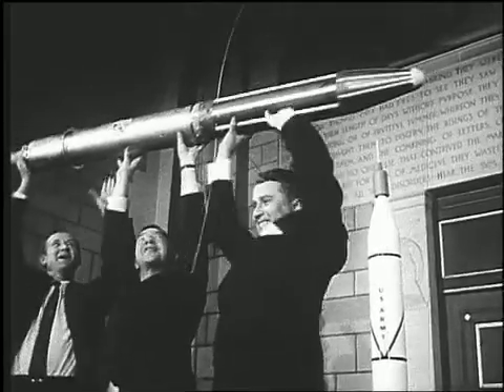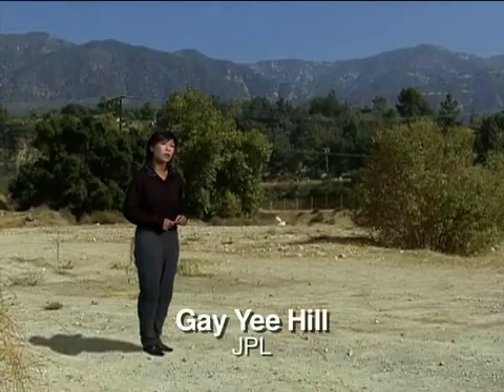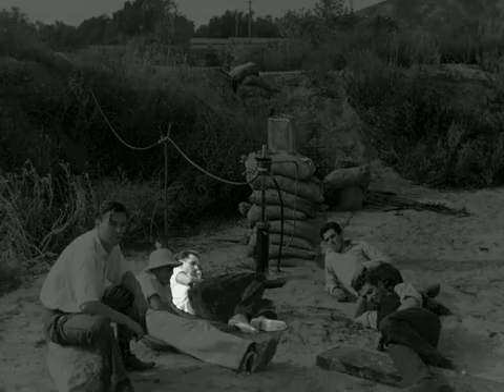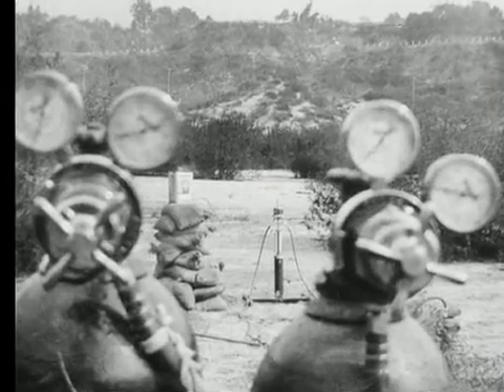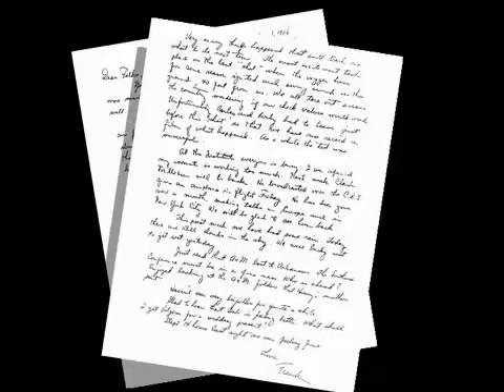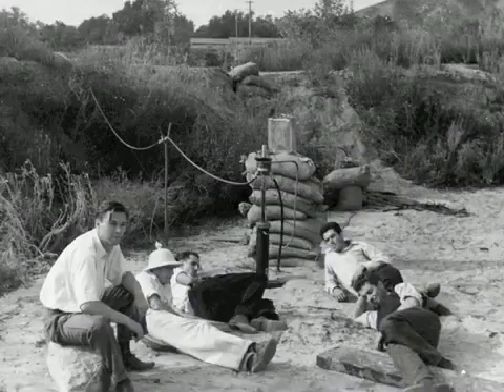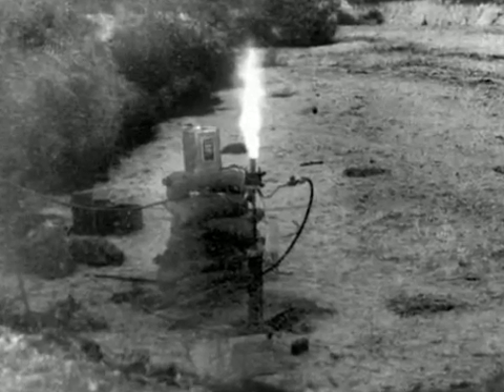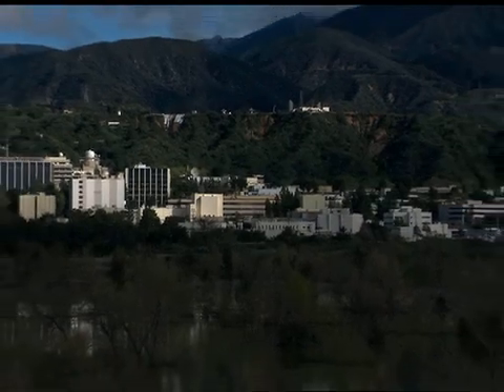JPL Video: The Rocketmen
The Jet Propulsion Laboratory is a pioneer in America's Space Age. Hear from one of the original 'rocketmen' as he describes the first experiments that led to the making of JPL.